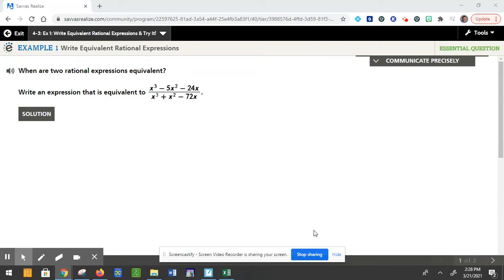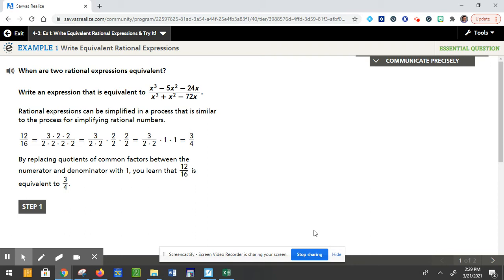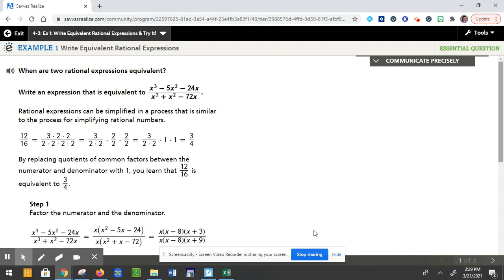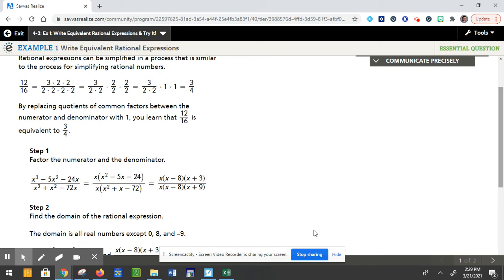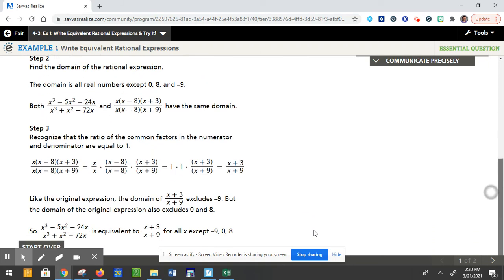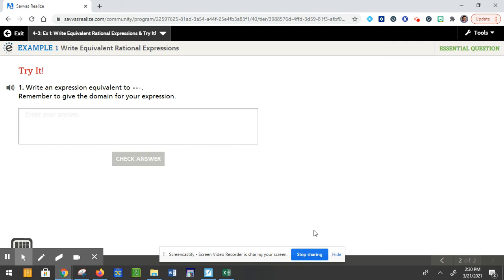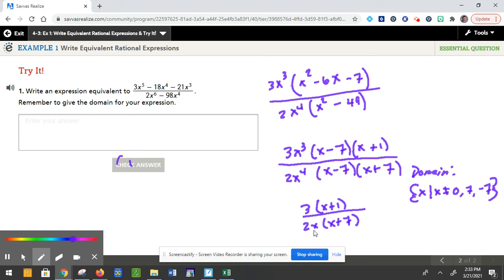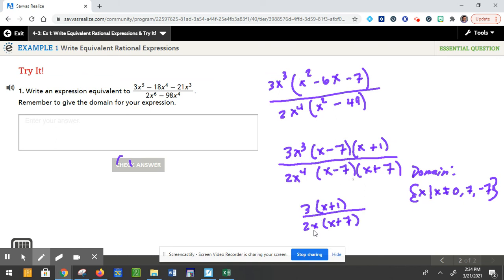Algebra 2 - 4.3 Notes #1